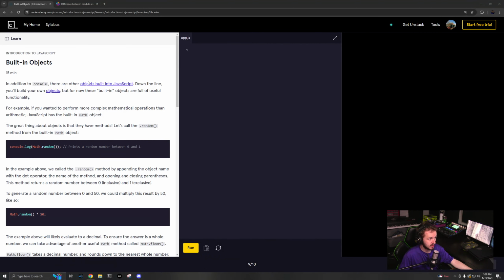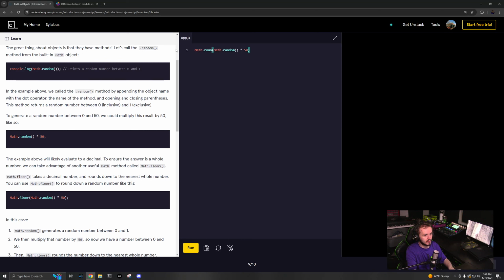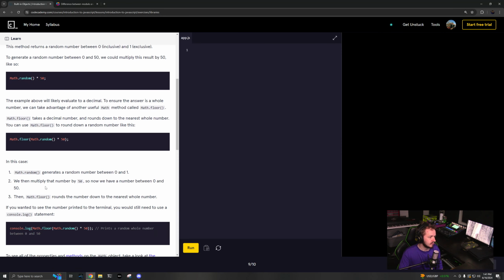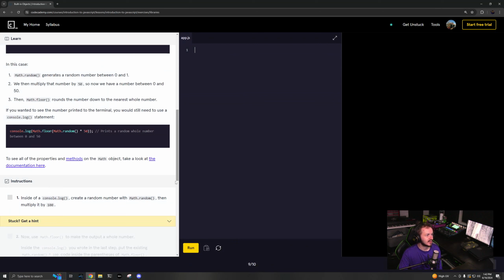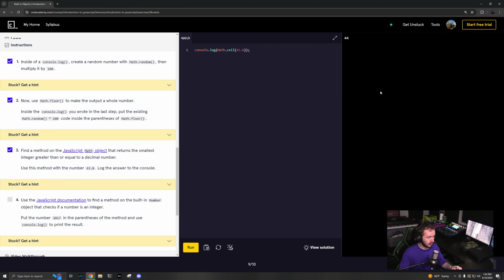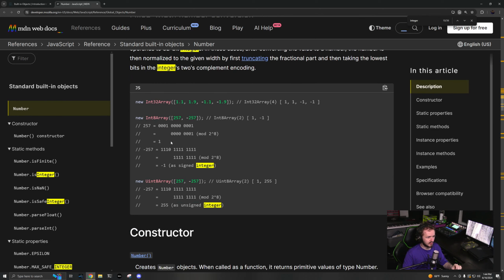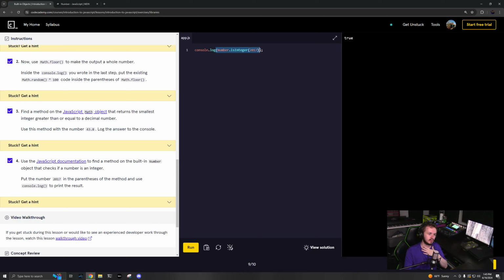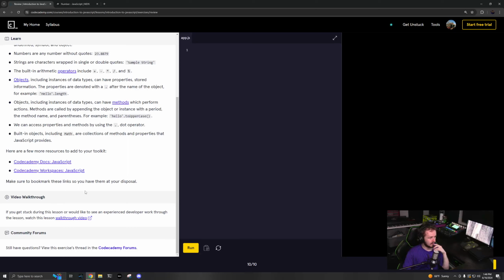Intro to Javascript: Built-In Objects